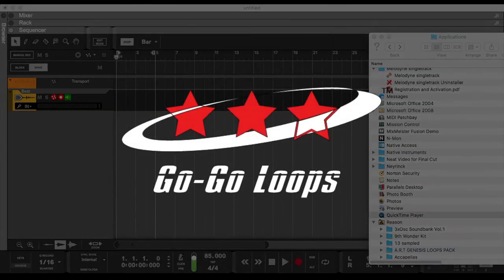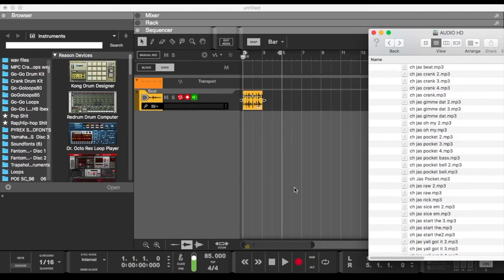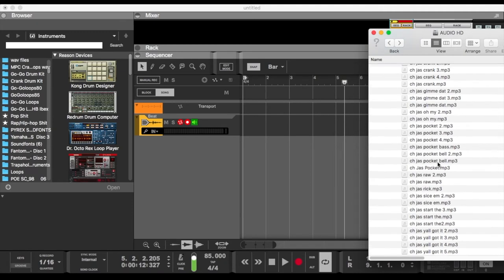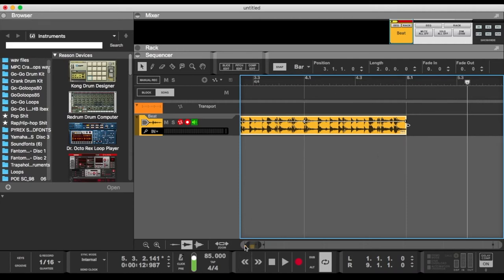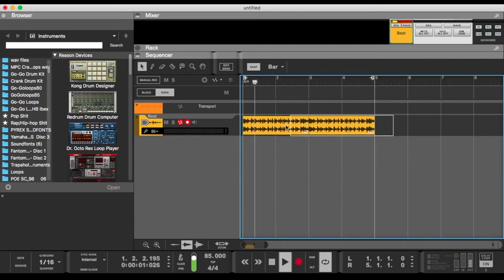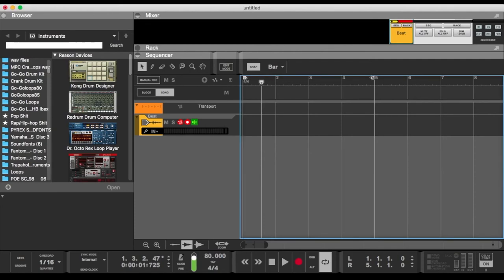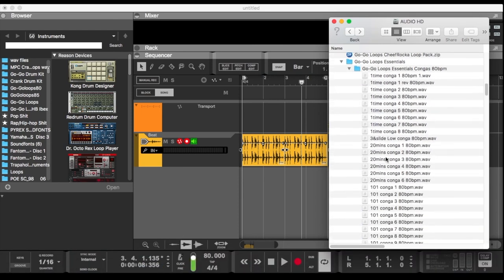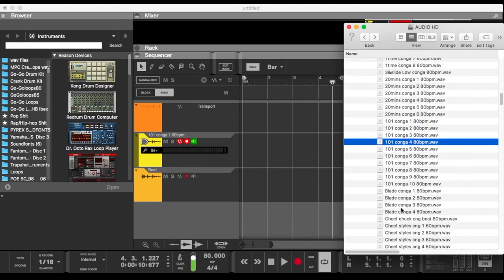Syncing Beats Reason 10 Time Stretch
Learn how to import Go-Go Loops beats into Reason 10 and use time stretch to lock into the grid. After this video you should be able to create seamless beats in sync with the tempo grid.
Drum loops samples from this video and more at gogoloops.com